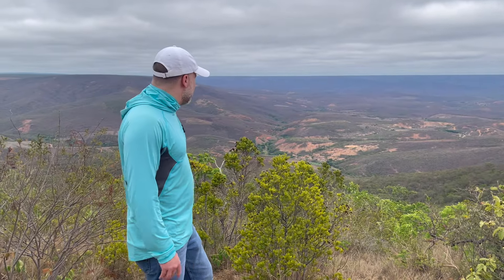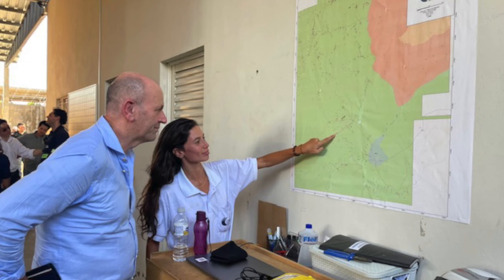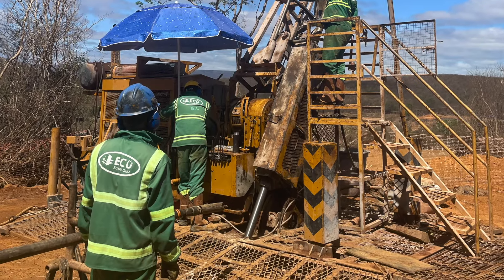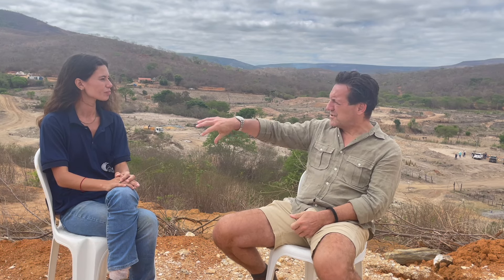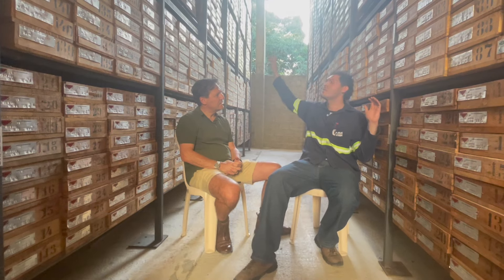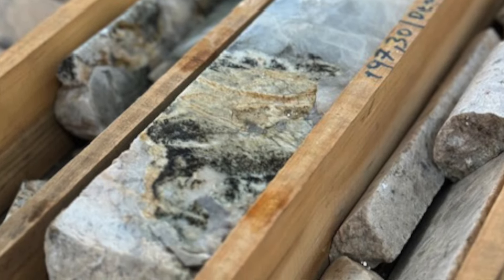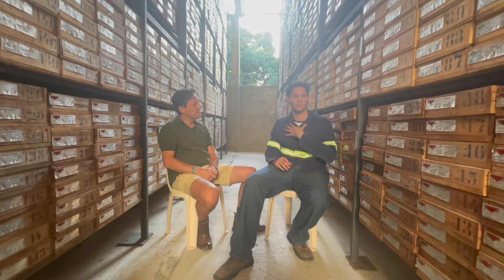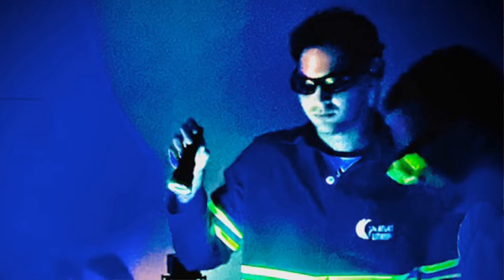Atlas Lithium (NASDAQ: ATLX) - DGWA Site Visit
Atlas Lithium Corporation (NASDAQ: ATLX) (FSE: C480) is a U.S. mineral exploration and mining company with mineral properties located in Brazil.

Follow DGWA on our site visit to see the companies projects in Brazil!